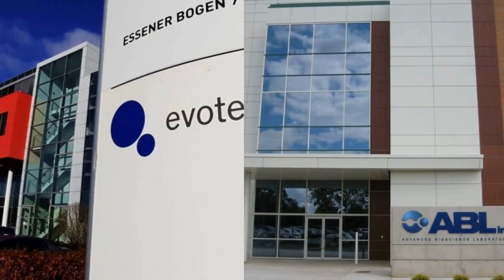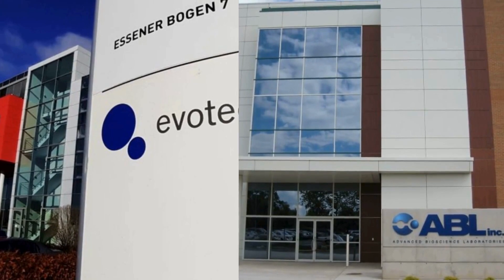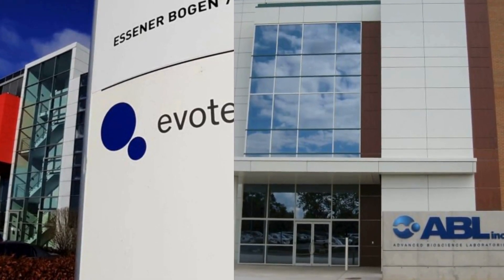Breaking Barriers: Evotec & ABL's Mission for an HIV Cure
Join Actualedge as we explore groundbreaking advancements in healthcare with Evotec and Advanced BioScience Laboratories (ABL) in their collaborative endeavor against HIV. Discover how their strategic partnership aims to redefine HIV treatment, offering new hope to millions. From amplifying research and development to revolutionizing manufacturing and delivery, witness the pioneering efforts pushing the boundaries of HIV therapy.